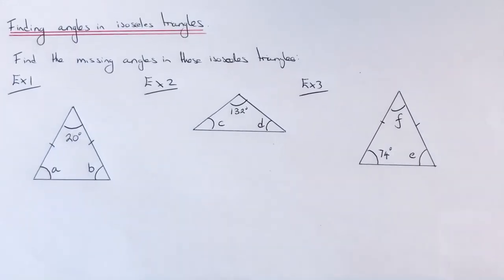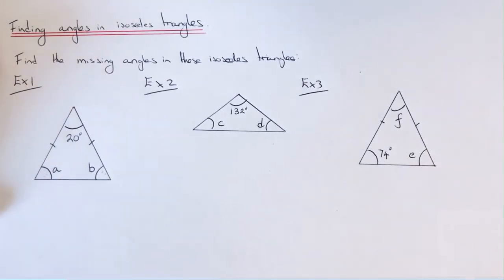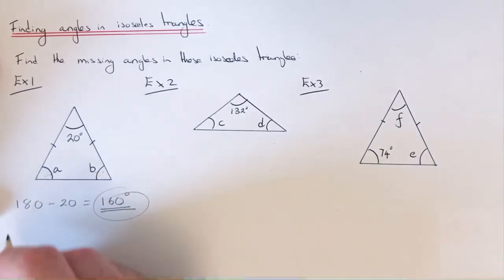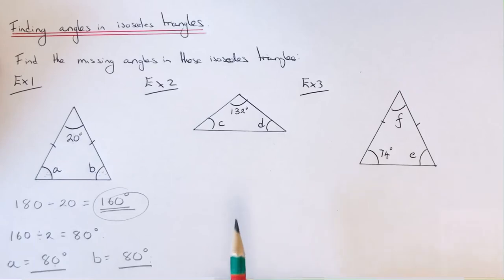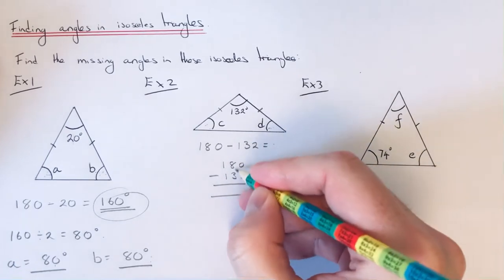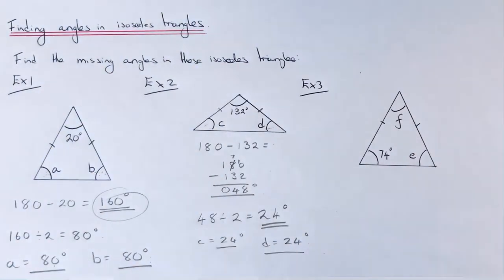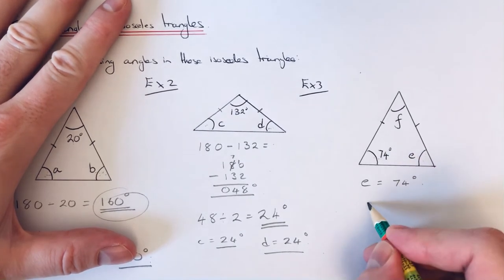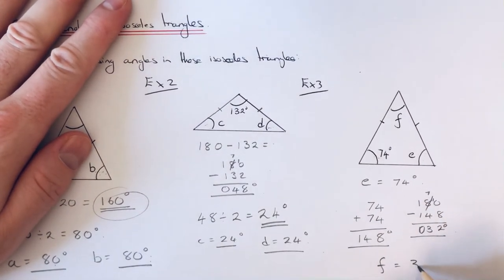How To Work Out Missing Angles In Isosceles Triangles Using Angles In A Triangle Add Up To 180.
This video will show you how to work out the missing angles in isosceles triangles. An isosceles triangle has two equal angles and two equal sides.

In example 1 you are given a triangle with a top angle of 20 degrees. Since the triangle is isosceles the two angles at the bottom are the same. First subtract 20 degrees from 180 which is 160. Finally half 160 which is 80 degrees.

In example 2, again you are given an isosceles triangle with a top angle of 132 degrees. 180 minus 132 is 48, and half of 48 is 24. So the two angles at the bottom of the isosceles triangle are 24 degrees.

In the final example you are given the bottom angle of the isosceles triangle and you need to find the other two. The other angle at the bottom of the triangle is also 74 as these two are the same. To get the top angle double 74 which is 148 degrees. Next subtract 148 from 180 which is 32 degrees.

All the answer can be checked by adding the 3 angles up and seeing if they give 180 degrees.